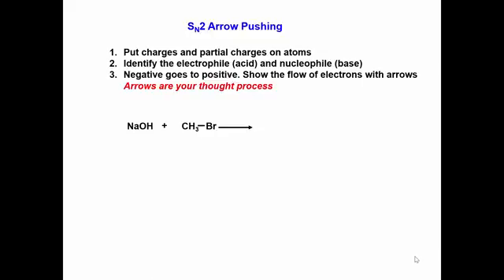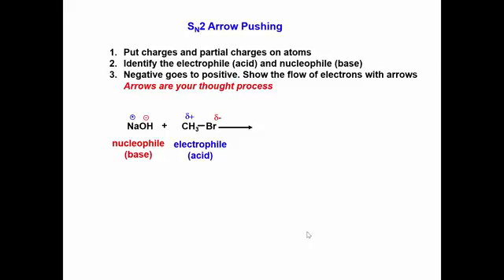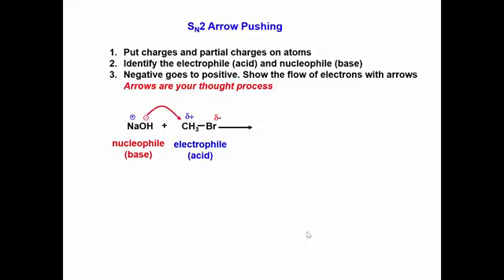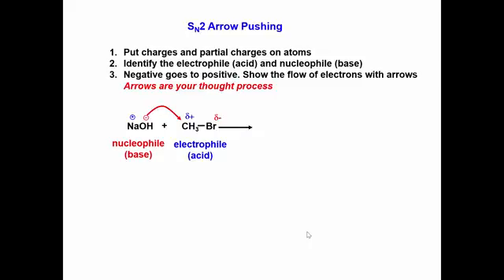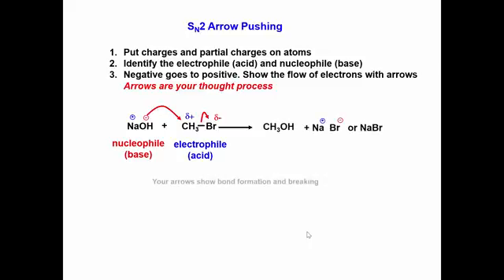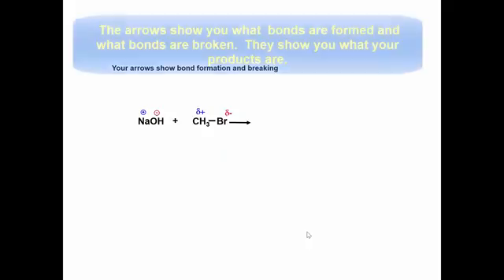7.5 SN2: Arrow pushing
SN2 reaction arrow pushing